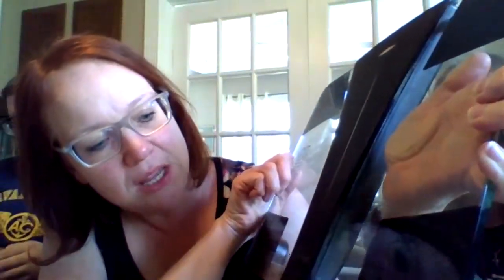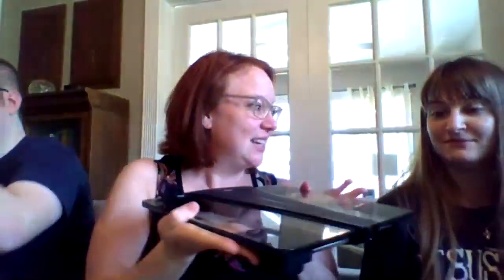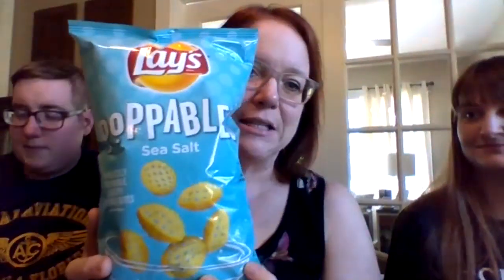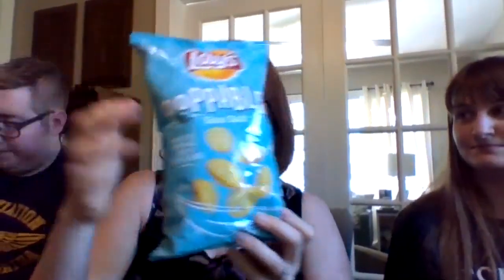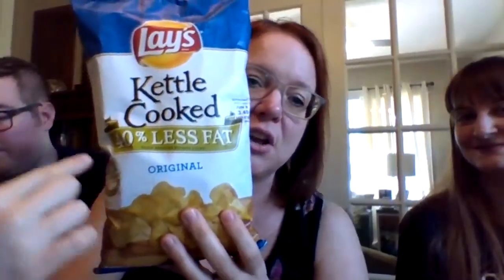Weight Watchers FREESTYLE | Live Saturday Weigh In with The Kids 😉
Hi, I'm Amy and I am trying to lose 75 pounds on Weight Watcher's new Freestyle program. Join me as I share my lifelong journey!